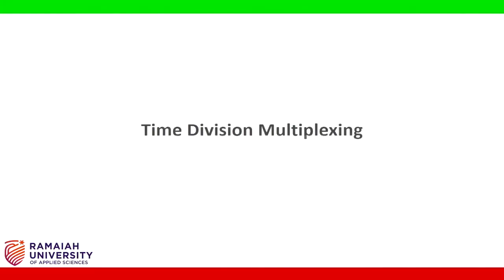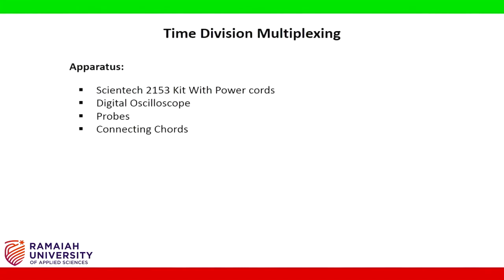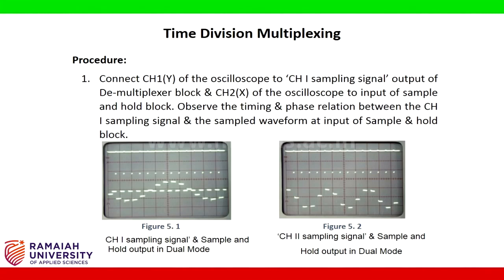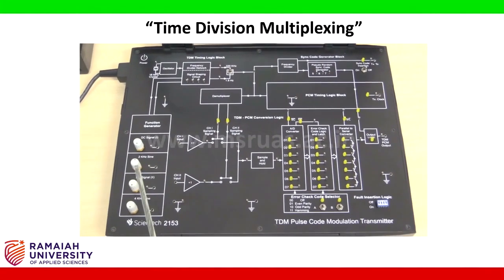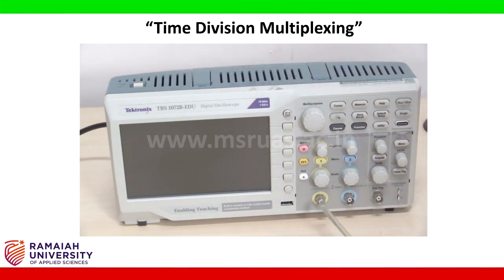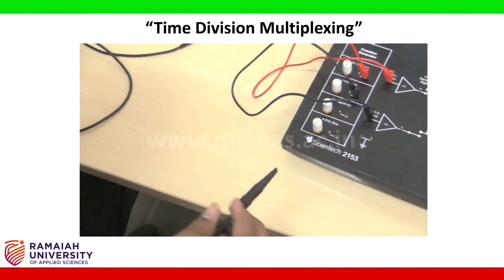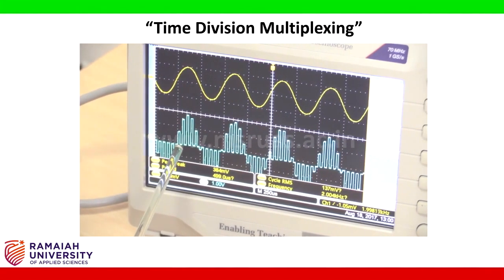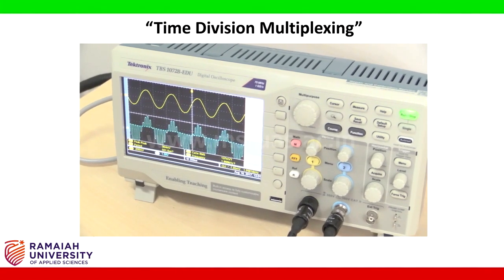Time Division Multiplexing